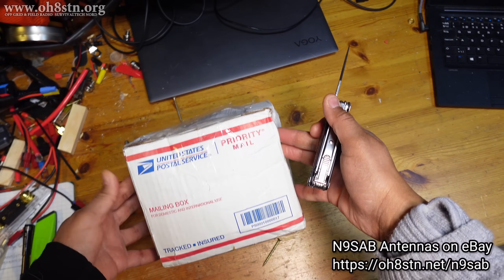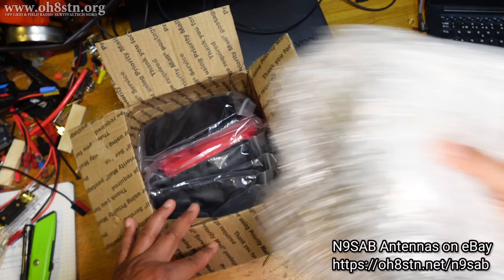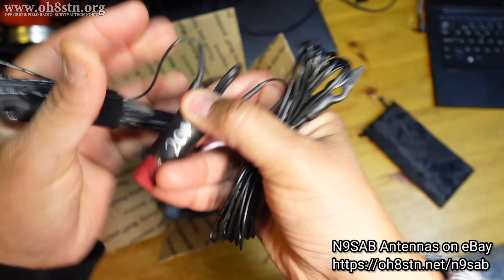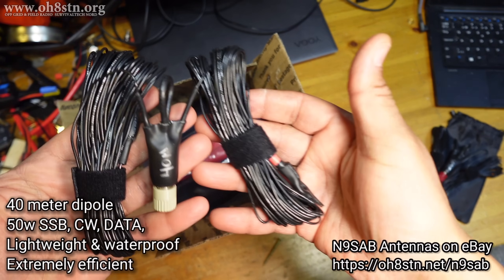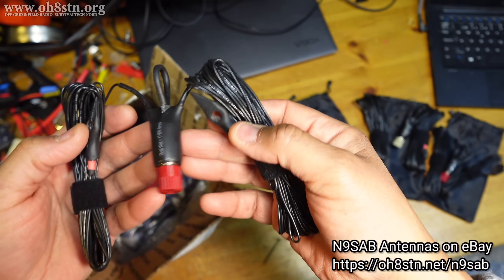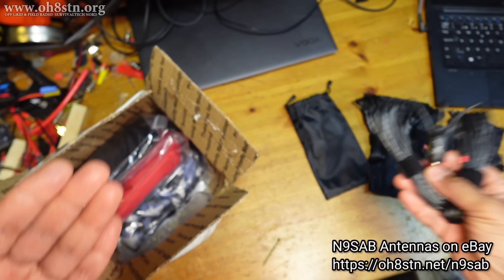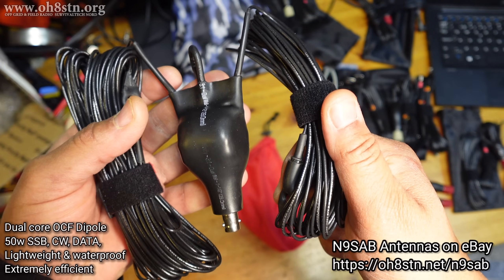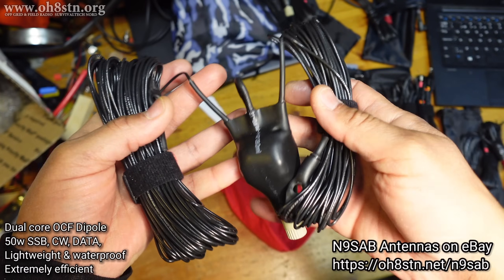Portable Ham Radio Antenna care package from N9SAB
The Portable Ham Radio antenna is the keystone of a successful portable ham radio field day or excursion. The lightest and most efficient ham radio antennas available to the portable radio operator, are the dipole, off center fed dipole, and end fed half wave antennas. Tim N9SAB has sent over a care package containing some very interesting ultra-lightweight and ultra-efficient antennas for portable and fixed station use.
The package should include signal and multiband dipole antennas, end-fed half wave antennas, and man-portable backpacking antennas, all being lightweight, and extremely efficient. Any of these antennas would be at home on a SOTA summit, on a POTA activation, or a ham radio backpacking trip with one of the ultra-portable QRP radios available today.
Let's do an unboxing together, and see just what Tim sent over.
73
Julian